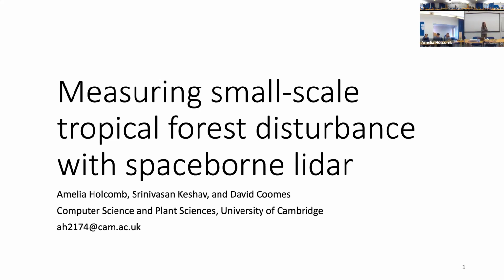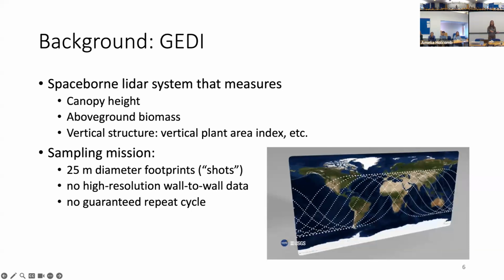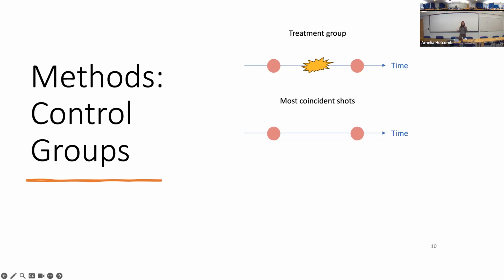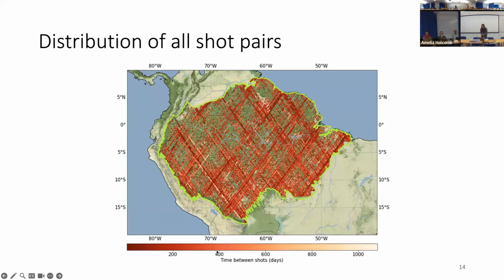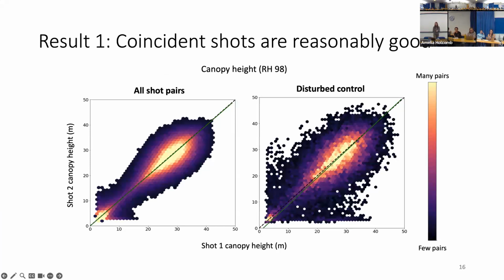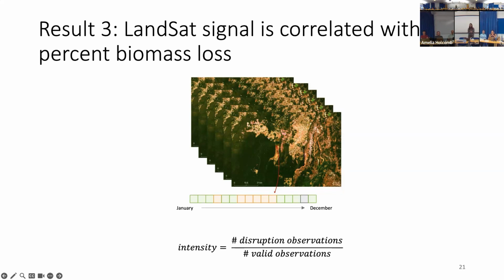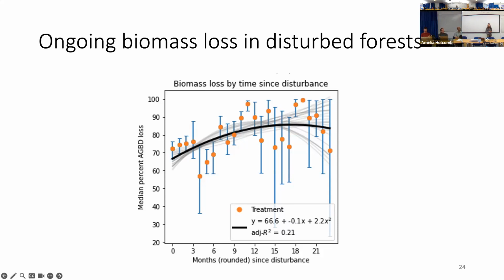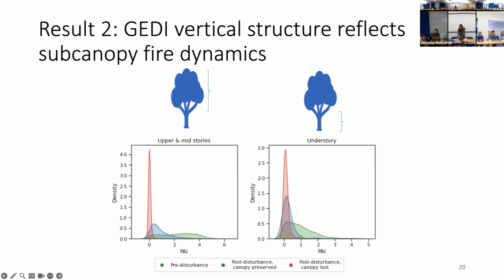Measuring Small-scale Tropical Forest Disturbance with GEDI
Forest disturbance, defined as partial reduction in forest cover that does not result in conversion to non-forested land, has surpassed deforestation by area in the Brazilian Amazon. In addition to causing direct carbon emissions, disturbance also diminishes ecosystem integrity by harming forest structure, even when canopy cover remains. Recent advances using LandSat and Sentinel-1 have improved detection of disturbances at fine spatiotemporal resolution but are so far unable to quantify the changes in forest structure and biomass associated with a detected disturbance. The Global Ecosystem Dynamics Investigation (GEDI), a novel spaceborne LiDAR system, has captured billions of 25-meter diameter footprints measuring forest height, plant area, and understory structure since it began collecting data in 2019. Though there is no guaranteed repeat cycle, GEDI often measures the same location several times; some of these coincident footprints happen to fall before and after a detected disturbance. In this work, we develop a general-purpose open-source pipeline for identifying these locations and use it to find over 7,100 coincident footprint pairs with intermediate disturbance events across the Amazon basin. We also identify a control set of over 34,000 coincident footprint pairs from disturbed areas but without intermediate disturbance events. Analysis of this continent-scale dataset demonstrates that GEDI can detect canopy and biomass losses in non-stand-replacing disturbances as small as 0.09 ha. GEDI’s unique three-dimensional view of forest structure allows us to identify varied effects of different disturbance types, including areas where the upper canopy retains its height, but the understory suffers substantial losses. Finally, we model the relationship between LandSat and Sentinel-1 disturbance detection parameters and GEDI-measured percent biomass loss. This is the first step towards a pan-tropical, spatially explicit estimate of carbon losses and structural changes due to forest disturbance.

Amelia Holcomb is a second-year PhD student in Computer Science and Plant Sciences. Her PhD brings together these two fields to develop novel remote sensing techniques for measuring biomass and structural changes following tropical forest disturbance and regrowth.